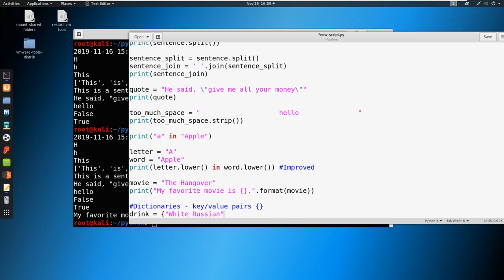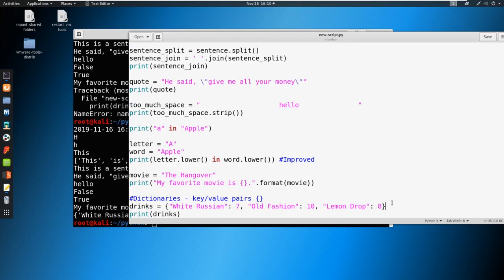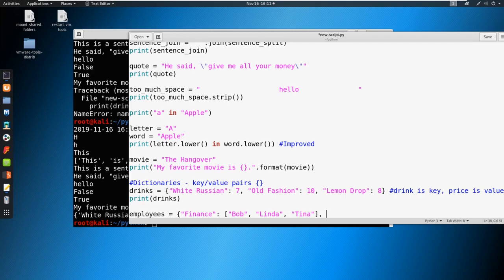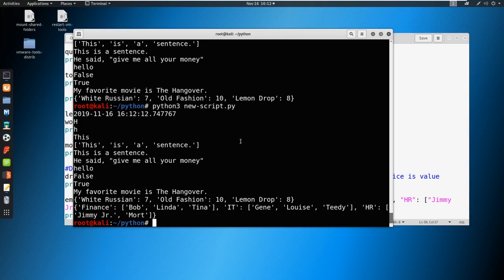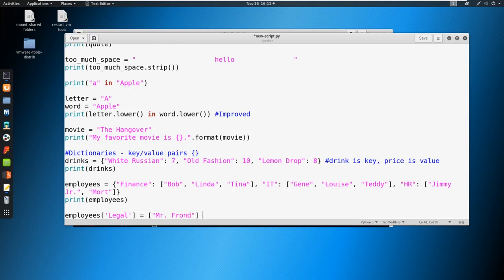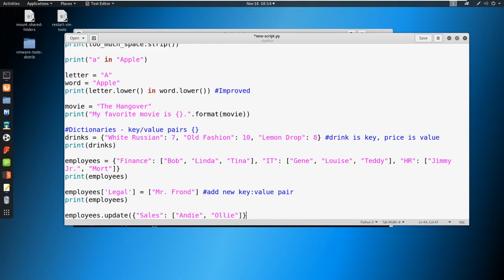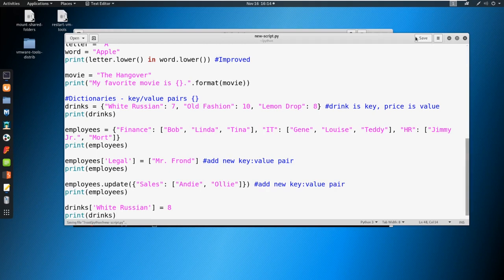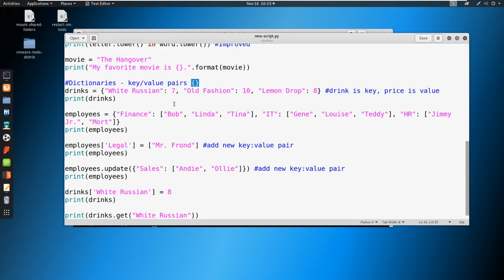14 Introduction to Python - Dictionaries